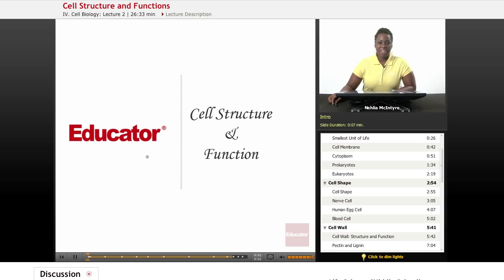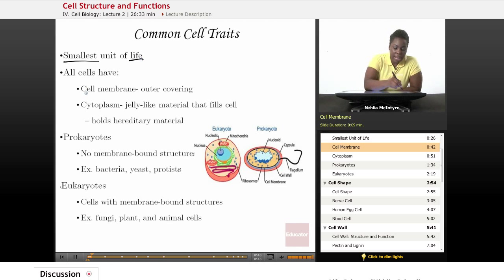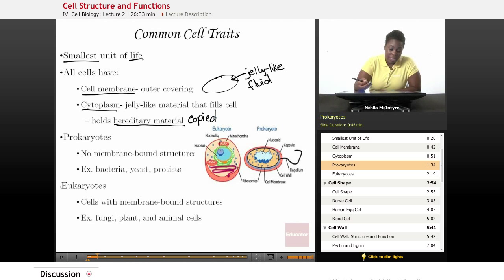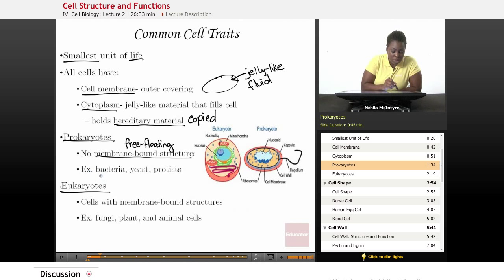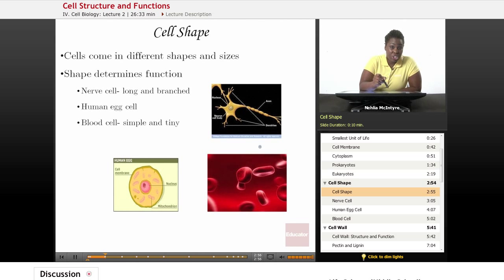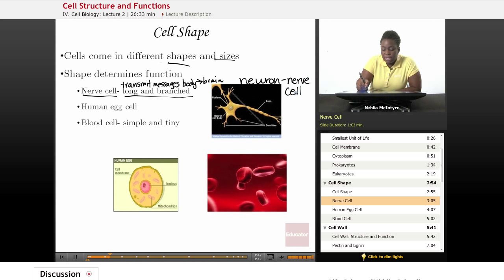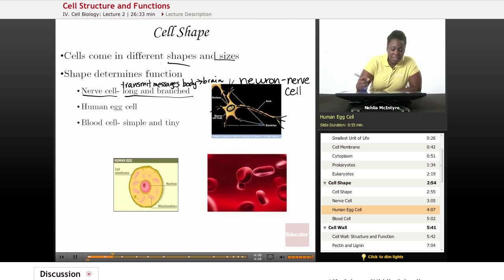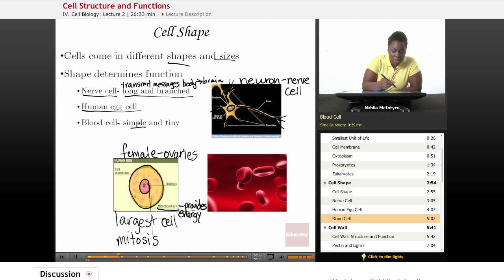Life Science - Cell Structure and Functions